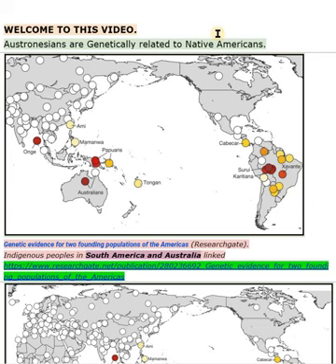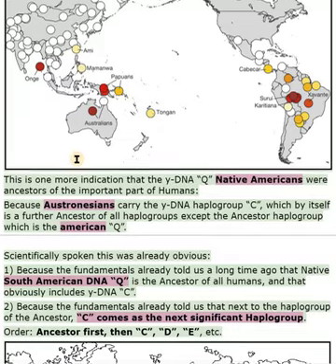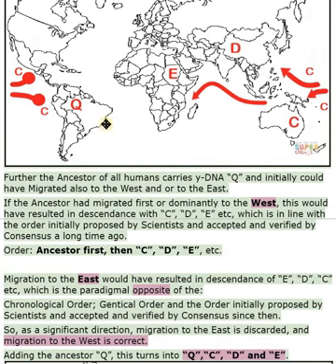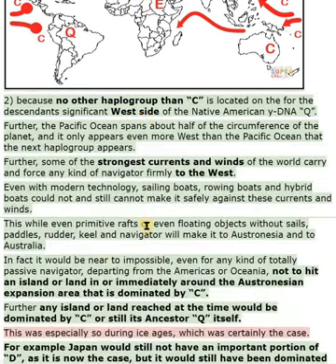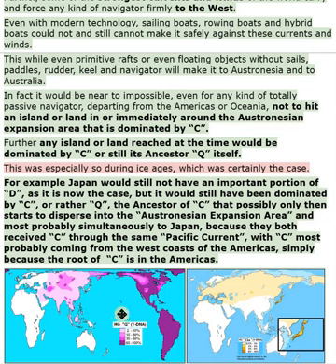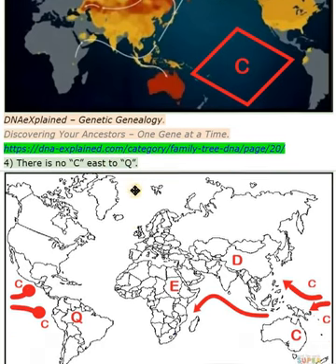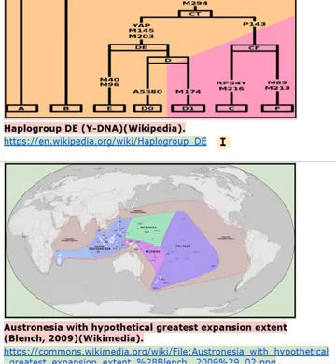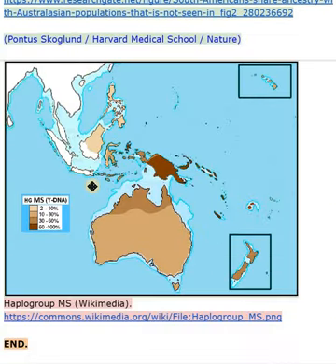Y-DNA “C” AUSTRONESIANS DESCENDANTS OF Y-DNA “Q” NATIVE AMERICANS.00:00 WELCOME TO THIS VIDEO - V045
CHAPTERS :

Austronesians are Genetically  related to Native Americans.

00:06 Genetic evidence for two founding  populations of the Americas (Researchgate). Indigenous peoples in South  America and Australia linked.

00:15 Native South Americans were  early inhabitants of Polynesia DNA analysis of Polynesians and Native South Americans has revealed an ancient genetic signature that resolves a long-running debate over  Polynesian origins and early contacts between the two populations. Nature, 2020.

00:33 Even the title of this article and that of other articles make it obvious  that the y-DNA “C” Austronesians are descendants of the y-DNA “Q” Native Americans.

00:41 This is one more indication that  the y-DNA “Q” Native Americans were ancestors of the important part of Humans:
Because Austronesians carry the y-DNA  haplogroup “C”, which by itself is a further Ancestor of all haplogroups except the  Ancestor haplogroup which is the american “Q”.

00:57 Scientifically spoken this was already obvious:

01:01 1) Because the fundamentals already told us  a long time ago that Native South American DNA “Q” is the Ancestor of all humans,  and that obviously includes y-DNA “C”.

01:11 2) Because the fundamentals already told us  that next to the haplogroup of the Ancestor, “C” comes as the next significant Haplogroup. Order: Ancestor first, then “C”, “D”, “E”, etc.

01:23 Further the Ancestor of all humans carries  y-DNA “Q” and initially could have Migrated also to the West and or to the East. If the Ancestor had migrated first or dominantly to the West, this would  have resulted in descendance with “C”, “D”, “E” etc, which is in line with the order  initially proposed by Scientists and accepted and verified by Consensus a long time ago.
Order: Ancestor first, then “C”, “D”, “E”, etc.

(00:01:49.620)
Migration to the East would have  resulted in descendance of “E”,

01:53 “D”, “C” etc, which is the  paradigmal opposite of the:
Chronological Order; Gentical Order and the Order  initially proposed by Scientists and accepted and verified by Consensus since then.
So, as a significant direction, migration to the East is discarded,  and migration to the West is correct.

02:10 ADDING THE ANCESTOR “Q”, THIS  TURNS INTO “Q”,“C”, “D” AND “E”.

02:15 Other haplogroups important in modern humans  come long after the initial “C”, “D” and “E”, and we do not consider them for now.
Presented “C”, “D” and “E”.

02:25 2) because no other haplogroup than “C” is  located on the for the descendants significant West side of the Native American y-DNA “Q”.
Further, the Pacific Ocean spans about half of the circumference of the planet, and it  only appears even more West than the Pacific Ocean that the next haplogroup appears.
Further, some of the strongest currents and winds of the world carry and force  any kind of navigator firmly to the West.

02:48 Even with modern technology, sailing  boats, rowing boats and hybrid boats could not and still cannot make it  safely against these currents and winds.

02:56 This while even primitive rafts or  even floating objects without sails, paddles, rudder, keel and navigator will  make it to Austronesia and to Australia.

03:05 In fact it would be near to impossible, even for  any kind of totally passive navigator, departing from the Americas or Oceania, not to hit an island  or land in or immediately around the Austronesian expansion area that is dominated by “C”. Further any island or land reached at the time would be dominated by “C”  or still its Ancestor “Q” itself.

CHAPTERS TO BE CONTINUED

Subtitles in "English (United Kingdom)" could be less Extensive and more Synchronized with the Speech of this Video, and therefore could make it Easier or Better in case of a First Reading.

However, Subtitles in "English" (NOT of the United Kingdom) could be more Informative.

citations, links of sites and or images used:

01 : (Scherer, 2022)
02 : (David Reich - Ancient DNA and the New Science of the Human Past (March 3, 2021), 2021)
03 : (File:Global Frequency Distribution Map of Haplogroup Q-M242 (Y-DNA).Png - Wikimedia Commons, n.d.)

SOURCE (own video):

V045 - Screen Recording 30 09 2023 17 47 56 - video 1121 Rec 30 Sept 2023 - V1121

Rec 30 Sept 2023

Screen Recording 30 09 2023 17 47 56 - video 1121 Rec 30 Sept 2023